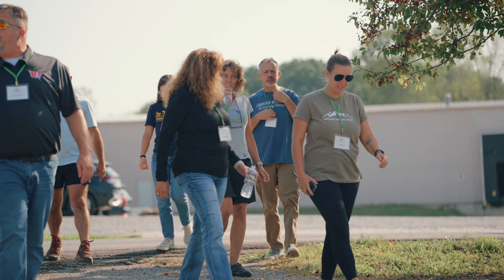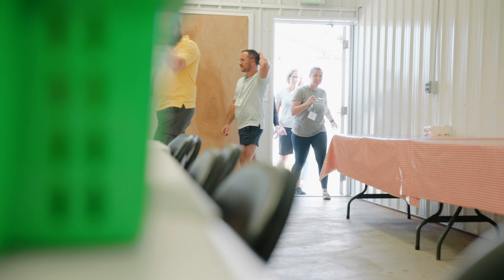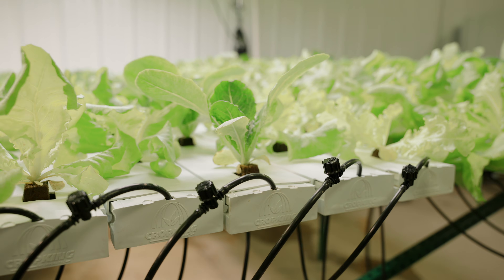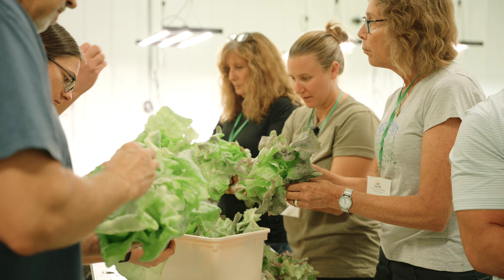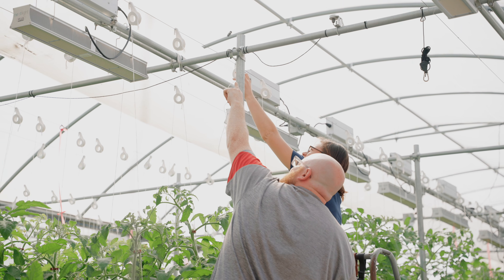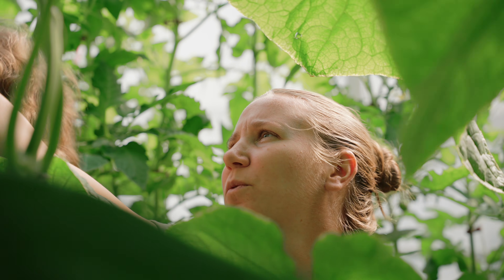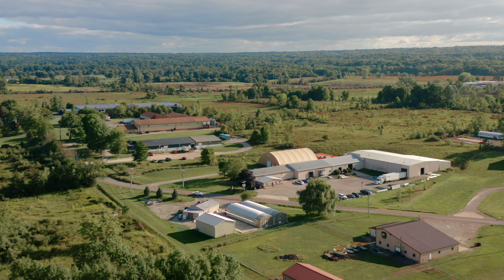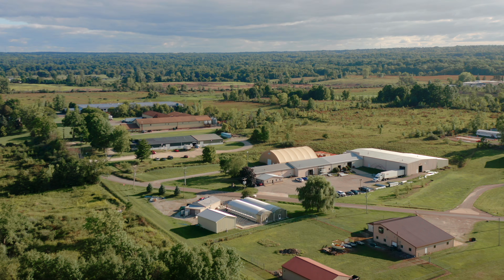Hydroponic Grower Workshops and Training Program | CropKing Inc.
Register for a CropKing 2-day Hydroponic Grower Workshop! This training program incorporates teaching and demonstration to provide participants a more clear understanding of controlled environment vegetable production systems. Participants will learn about CropKing's vine and leafy crop production systems and will be introduced to the central elements of hydroponic greenhouse design and management. Hands-on experience will be provided in the CropKing research greenhouse.